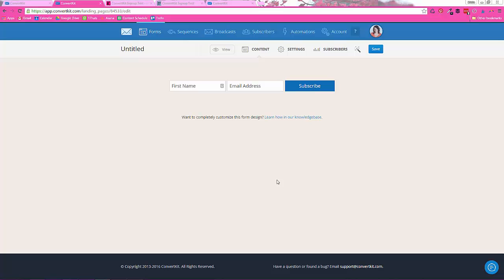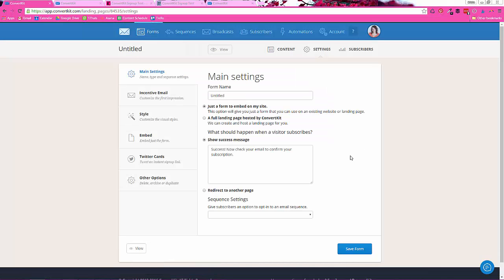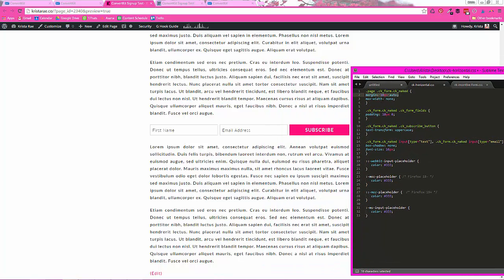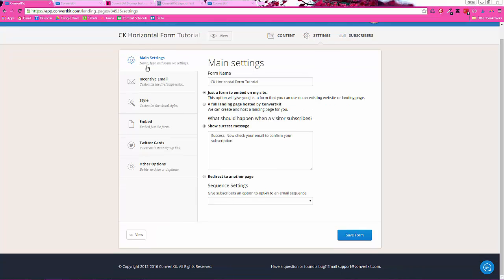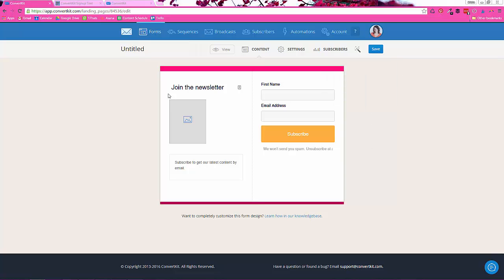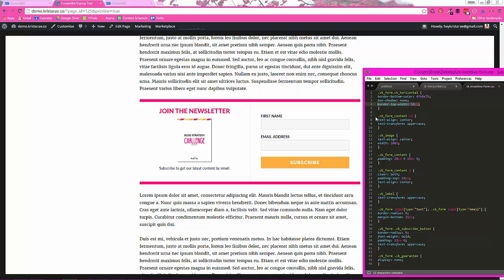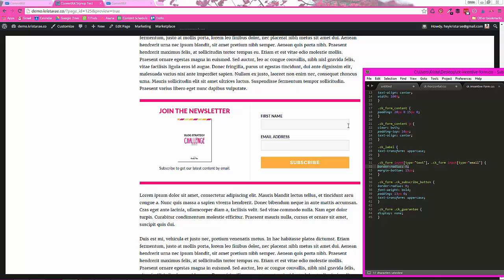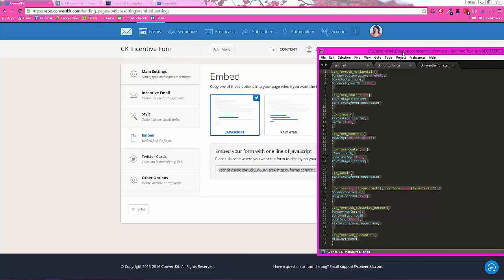How to Customize a ConvertKit Opt In Form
ConvertKit is becoming insanely popular, but a common complaint is that their opt-in forms are…well…ugly. I don’t blame them, they have more important features to worry about than making opt-in forms that everyone likes. So today I’m here to help you out with a video and step-by-step written tutorial of how to customize the look of your ConvertKit opt-in forms. Check out the related blog post on Katie Williamsen's